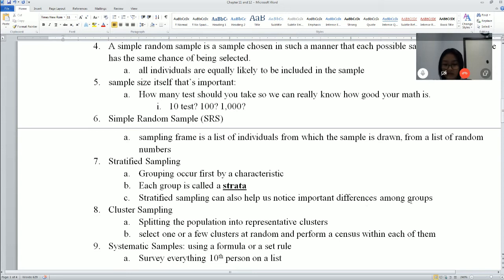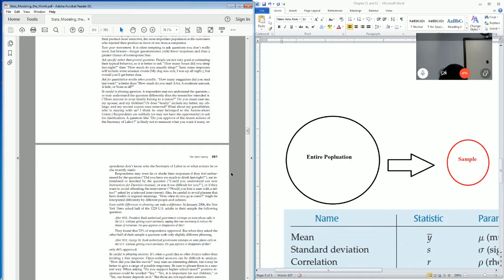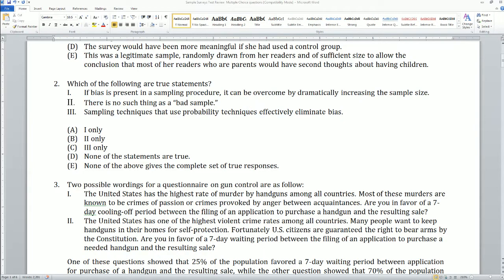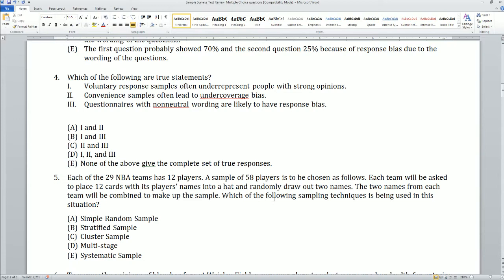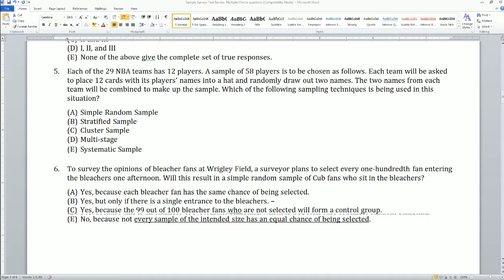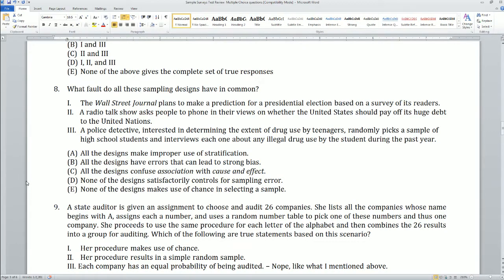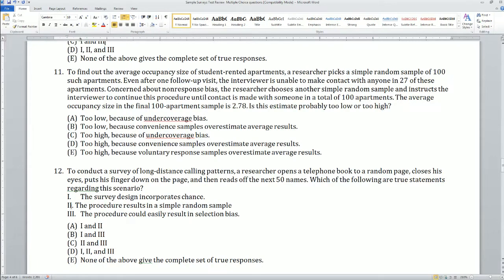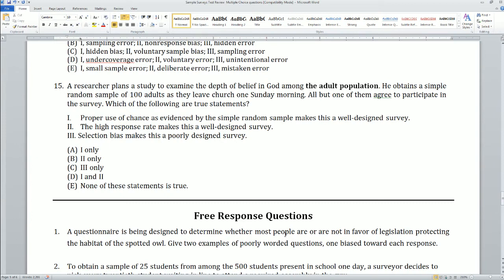AP Stats Tutoring Session 9/15/2018 Part 2 of 2